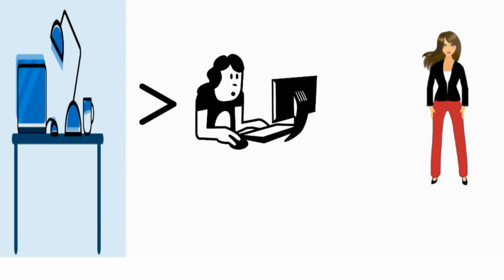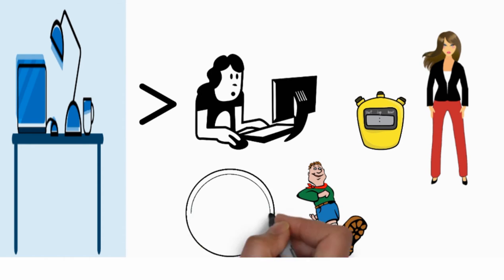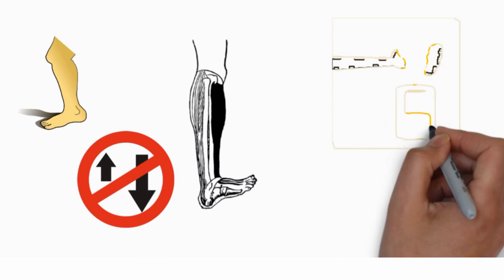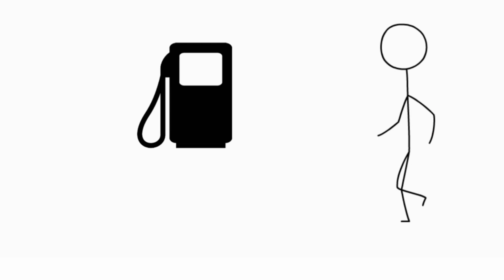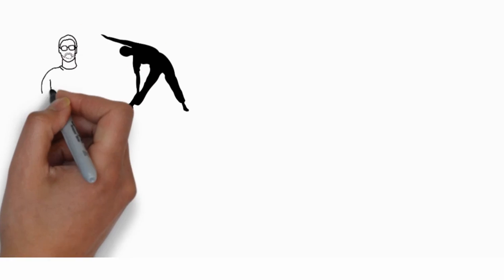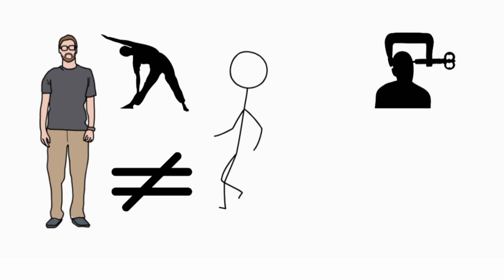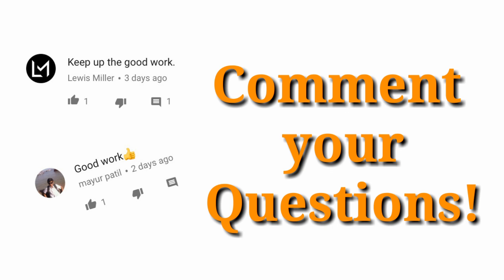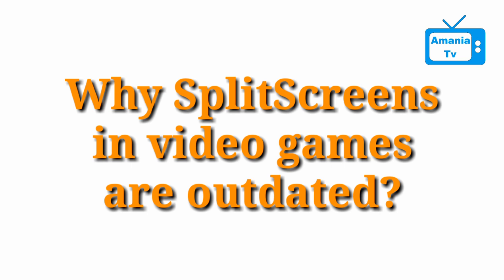Work: Standing vs Walking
November 2017:

Welcome back Amaniacs, We know that standing while working is better than sitting while working. But when we do try standing, we simply can't do it for more than 15 minutes, whereas we can walk for hours and hours. Why is that so? It's because of the way your leg is designed. You see, Your leg veins have one way valves in them. They work when the skeletal muscles around them contract and release. When you are walking around, the muscles are literally pumping the blood back to your torso as a consequence When you are standing still, you aren't getting that pumping action naturally. Now, You could flex your legs intentionally while standing, but it's not nearly as effective as walking is. The next time you feel the tension, take a break and jog up those muscles! Literally;)